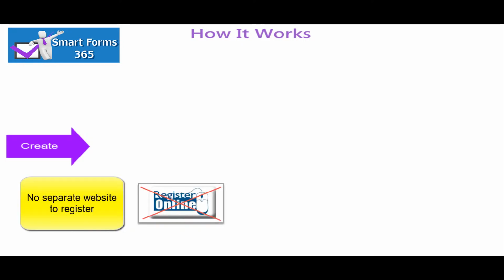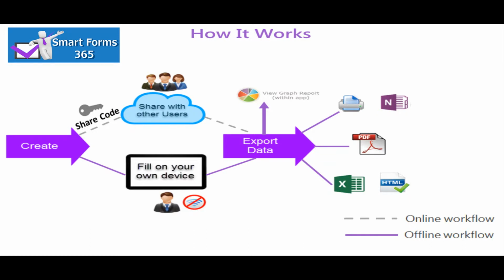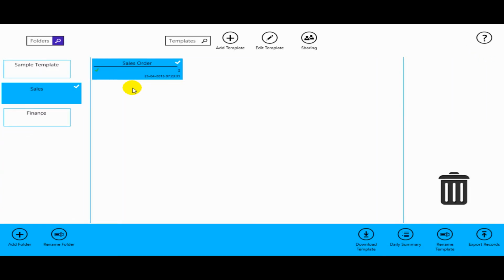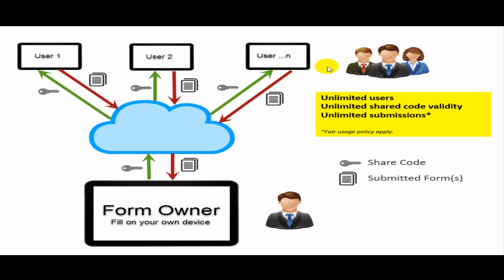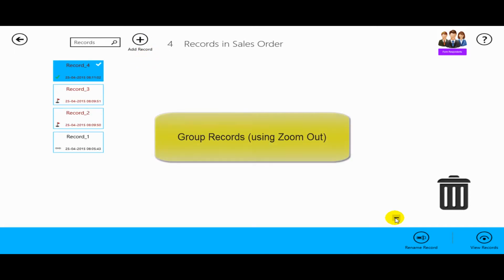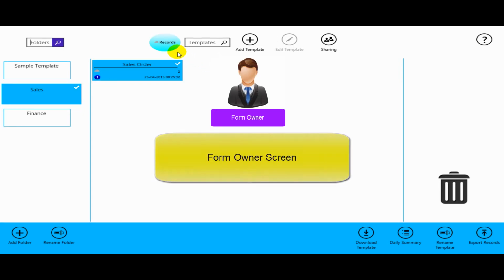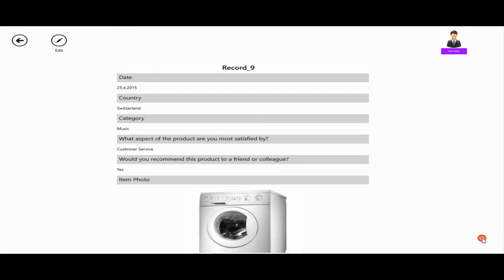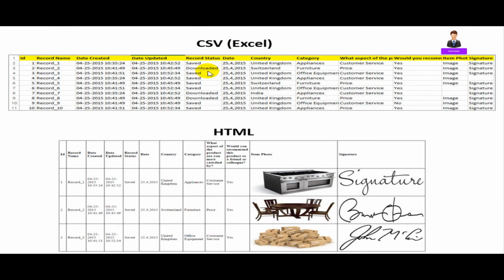How Smart Forms 365 Works?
Data Collection App - Create Forms, Surveys, Audit and Inspection, Field Data Capture, Training Courses and Assessments/Exams offline.  Available for FREE on Windows store

1. Create Form (1:35)
2. Snap View (2:07)
3. Single Question Mode (2:18)
4. Form Owner - Complete Form on your own device (2:29)
5. Share Template with other users (2:40)
6. Form Respondents - Download Template (3:45)
7. Form Respondents - Complete Form on their device (4:10)
8. Form Owner - Download submitted Records from Cloud (5:50)
9. View Records (6:53)
10.Save Records in PDF (7:07)
11.Send Records to OneNote (7:24)
12.Graph Report (7:27)
13.Daily Summary Report (7:41)
14.Export Records - CSV(Excel) and HTML (7:57)